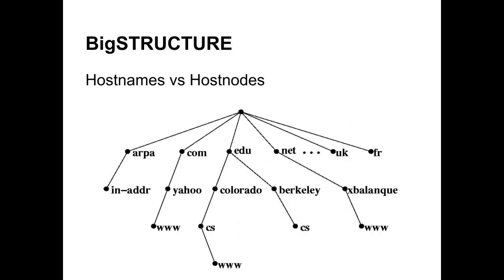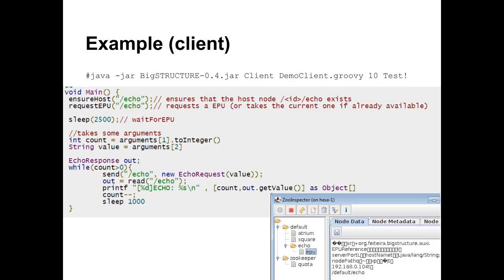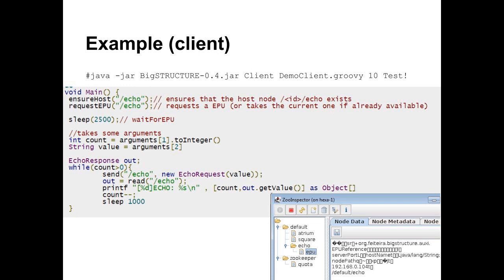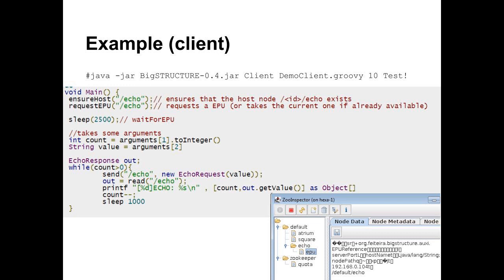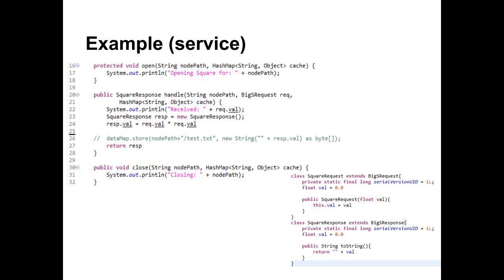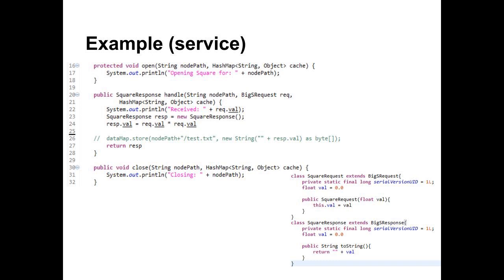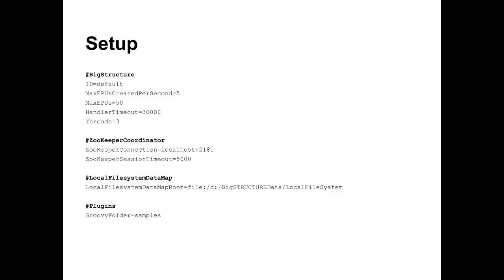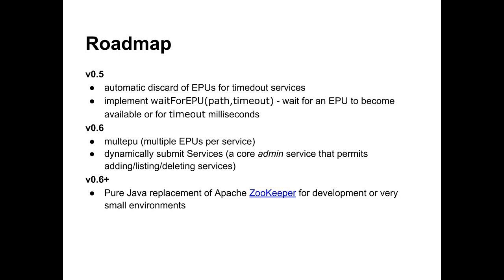BigSTRUCTURE v0.4 - May 2013